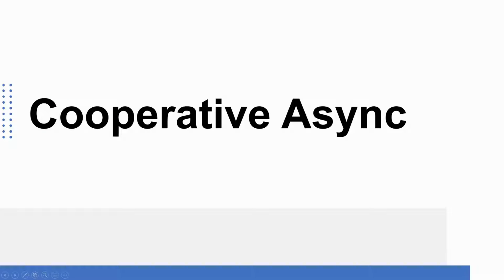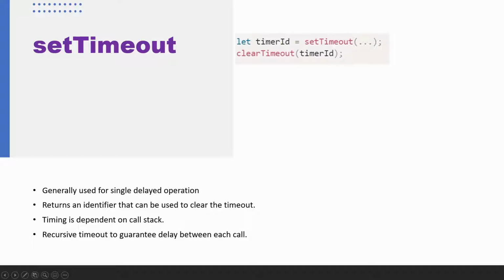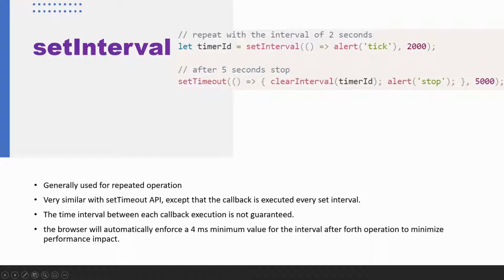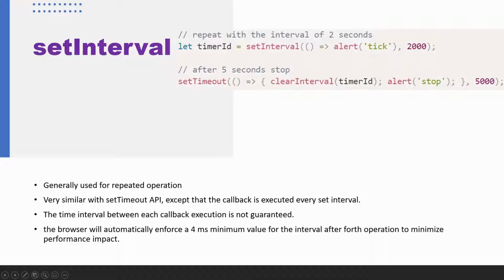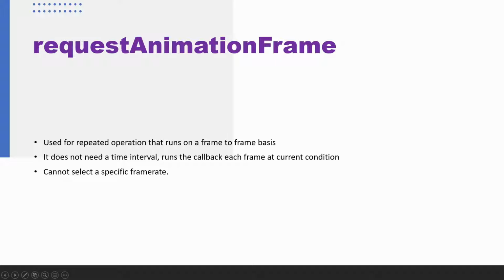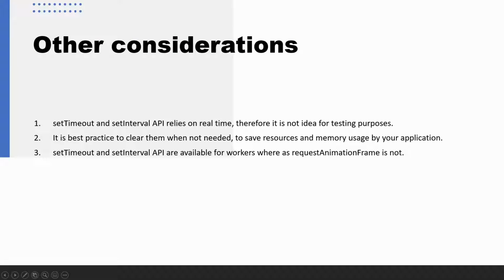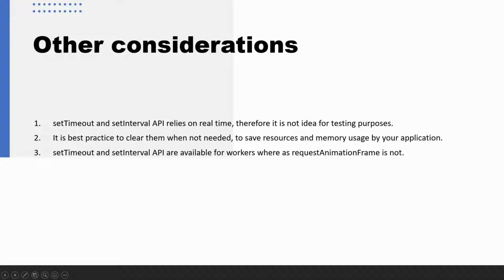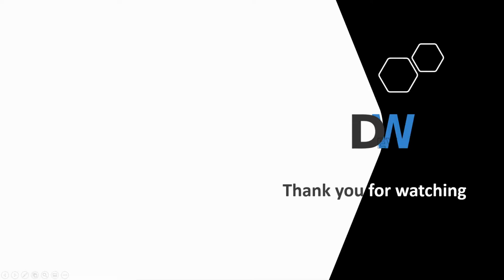Cooperative Asynchronous JavaScript